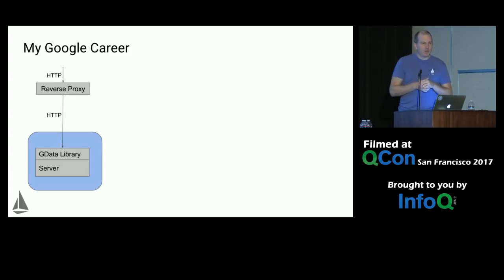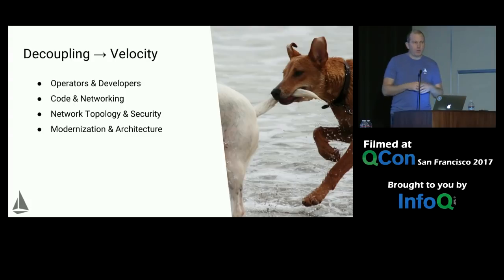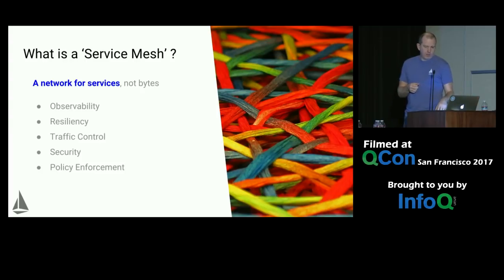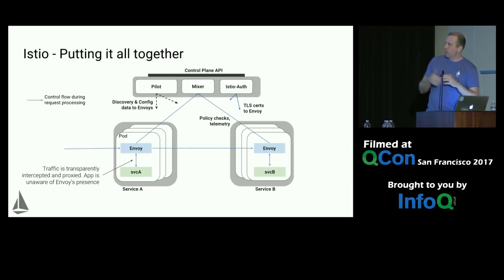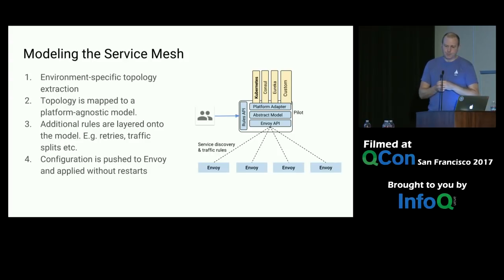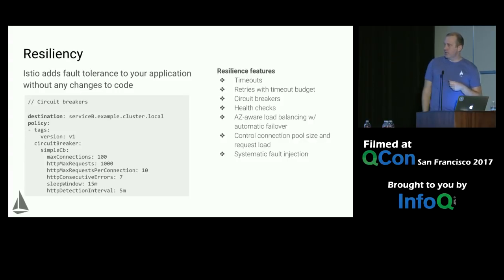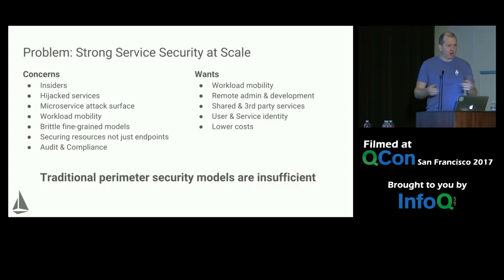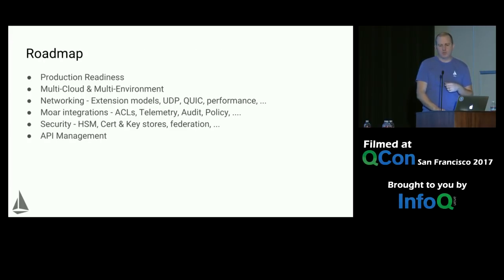Istio - Weaving the Service Mesh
Louis Ryan talks about Istio, a tool which provides a common networking, security, telemetry and policy substrate for services called ‘Service-Mesh’. He also talks about how the service-mesh helps to enable the transition to microservices, to empower operations teams, to adopt security best-practices and more.

This presentation was recorded at QCon San Francisco 2017.